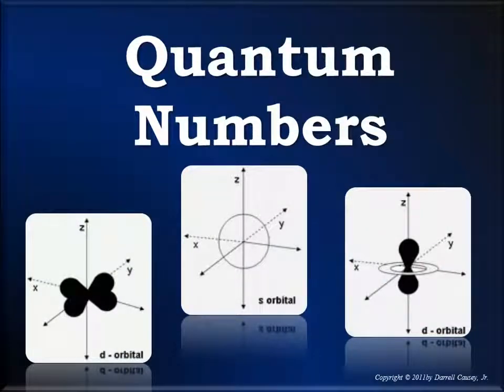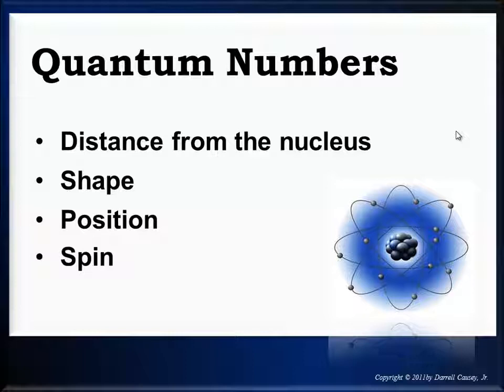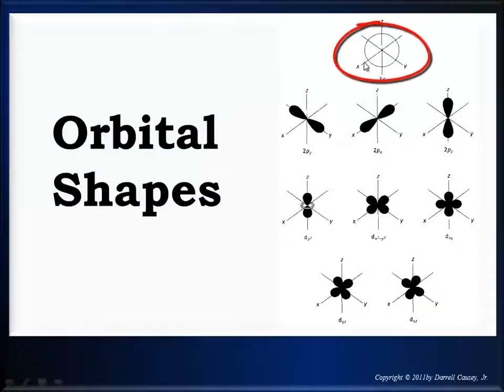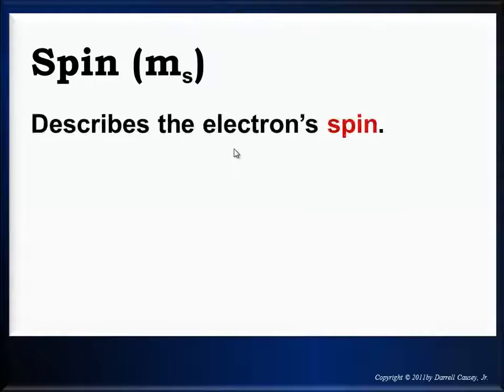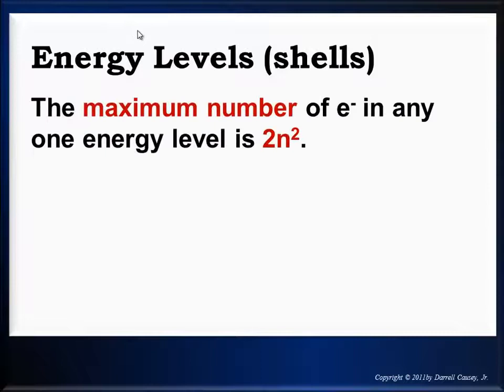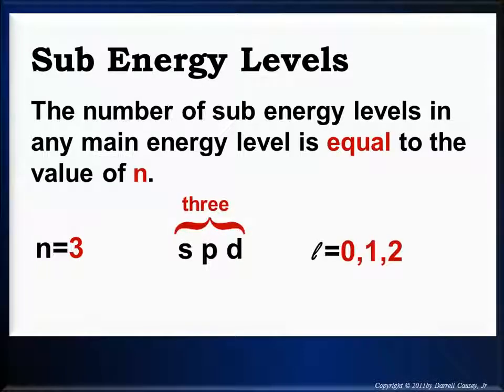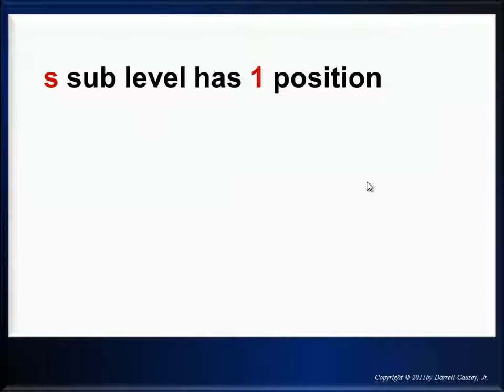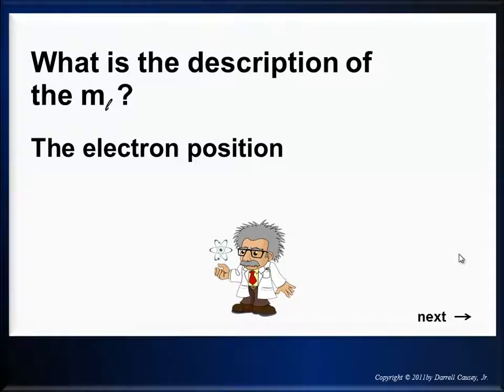September 2, 2018